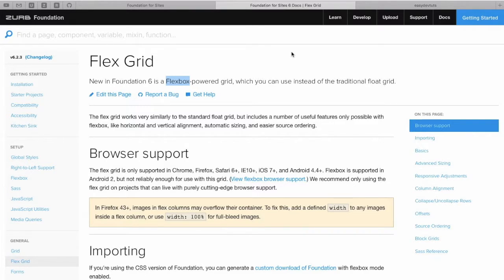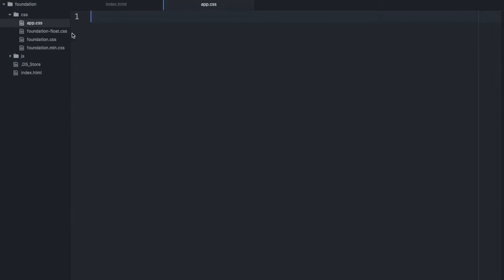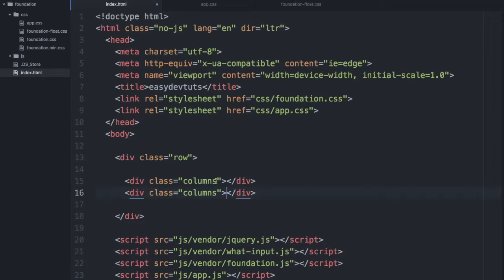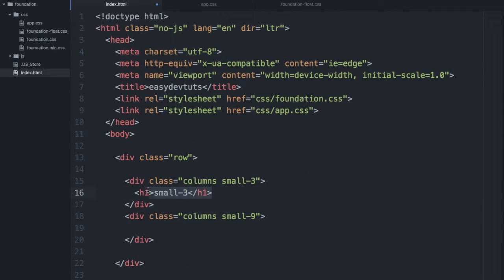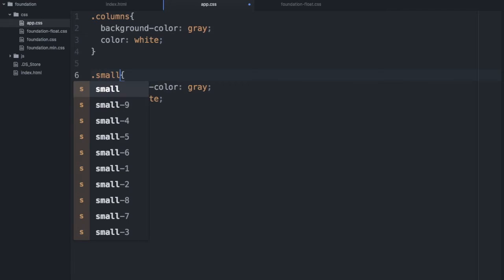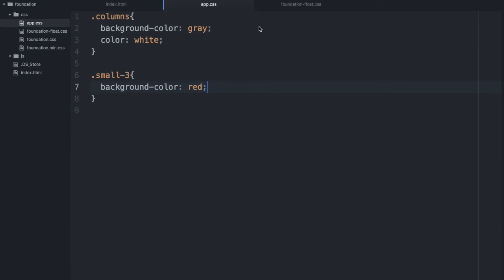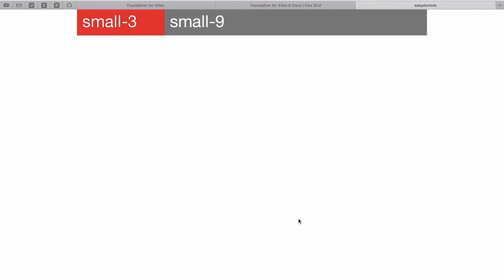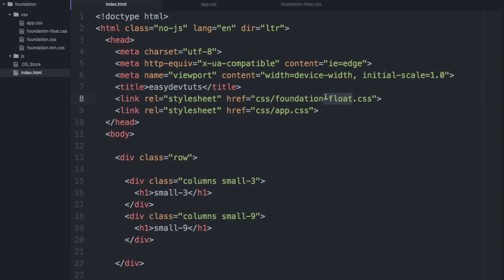Foundation 6 - Flex Grid - 5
Intro the flex grid in foundation 6